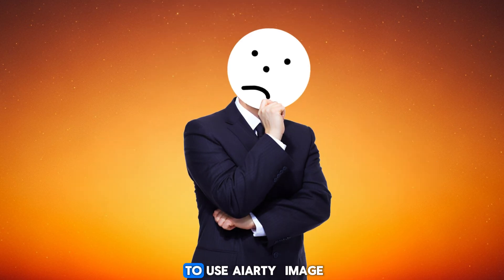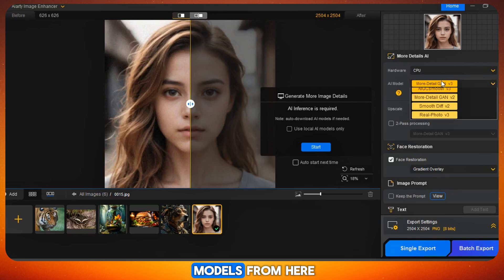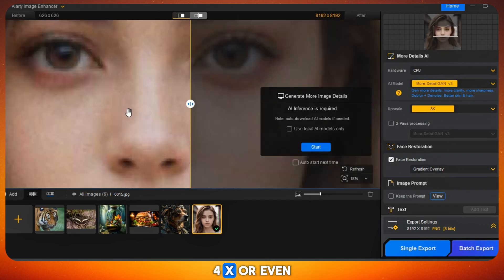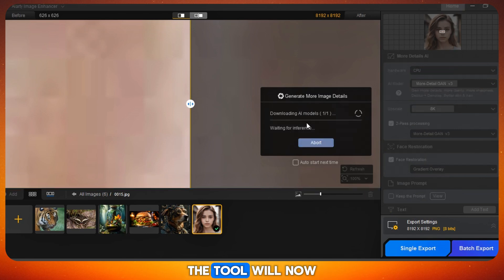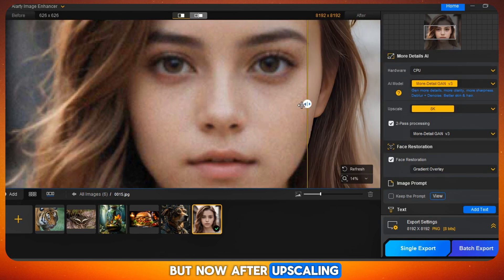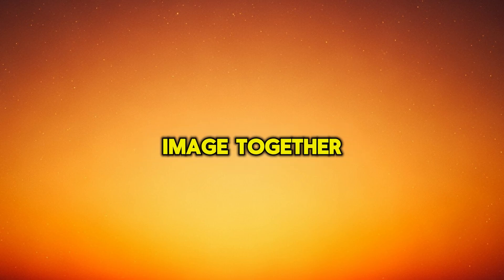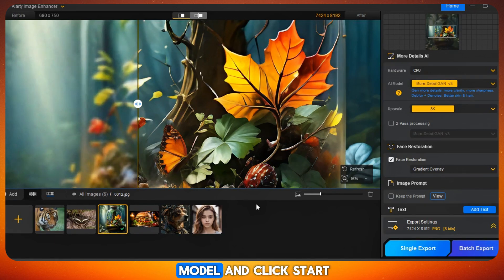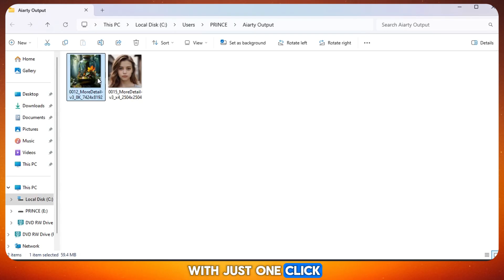Best AI Image Enhancer | Upscale up to 32K with More Realistic Details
Want to try AI image upscaling and enhance photo quality with the best AI image upscaler? Aiarty Image Enhancer makes it super easy to turn blurry, low-quality photos into stunning 32K resolution with just one click. In this video, I’ll show you how this amazing image upscaling tool can restore old family photos or create sharp thumbnails for your content. You’ll see step-by-step how to upscale images and make them look brighter, clearer, and more detailed using AI.

Topics Covered in This Video:
This video walks you through everything about AI image upscaling and how to enhance photo quality using the best AI image upscaler, Aiarty Image Enhancer. I start by introducing the power of AI image upscaling to fix blurry or low-resolution images. Then, I dive into how Aiarty works, showing you its simple interface and powerful features like upscaling images to 4K, 8K, or even 32K resolution. You’ll learn how to pick the right AI model, like Detail Gen V3, to get the best results and use Two-Pass Processing to make your images extra sharp. I also cover the Face Restoration feature to improve blurry faces and show you how to export your images in PNG or JPG format. Plus, you’ll see real before-and-after examples that prove how this image upscaling tool can enhance photo quality and bring images to life.

Who Can Use This Tool:
Aiarty Image Enhancer is perfect for anyone who wants to use AI image upscaling to improve their photos. Content creators can rely on the best AI image upscaler to make eye-catching thumbnails that stand out. If you’re someone looking to restore old family photos, this image upscaling tool makes it easy to enhance photo quality and bring back memories. Photographers can use AI image upscaling to create high-resolution images for professional projects. Even beginners with no tech skills can use this best AI image upscaler to fix low-quality images quickly and easily.

Ready to enhance photo quality with AI image upscaling? Download Aiarty Image Enhancer for free and grab a free license to try the best AI image upscaler today! Check the link . Loved this image upscaling tool? Give this video a big thumbs up, share it with friends who want to fix their photos, and subscribe to BitNext for more easy AI tool tutorials to make your life fun and simple!

0:00 - Intro to AI image upscaling
0:29 - What is Aiarty Image Enhancer?
1:18 - How to upscale images with AI
1:43 - Pick the best AI model
2:03 - Set resolution to 32K
2:21 - Use Face Restoration feature
2:33 - Start the upscaling process
2:50- See before-and-after results
3:25 - Upscale another image
3:43 - Who can use this tool?
4:02- Save your enhanced photos
4:33 - Get Aiarty for free